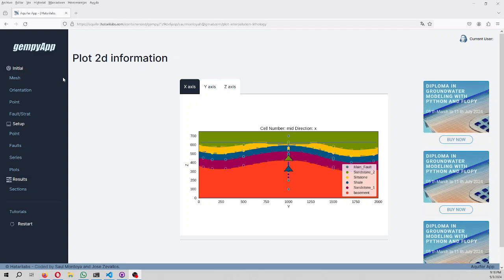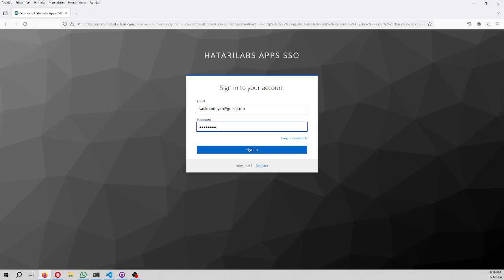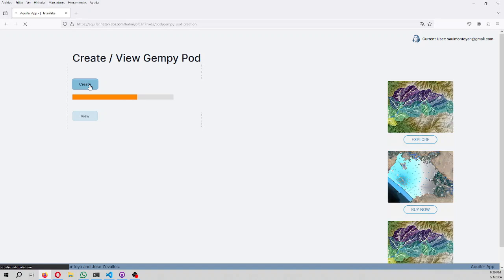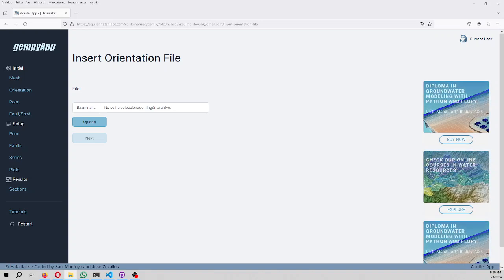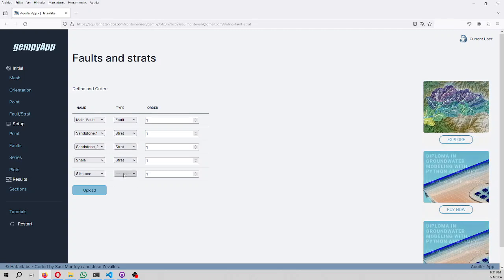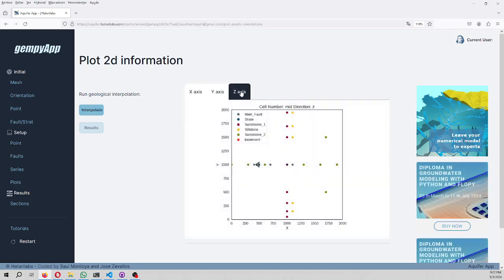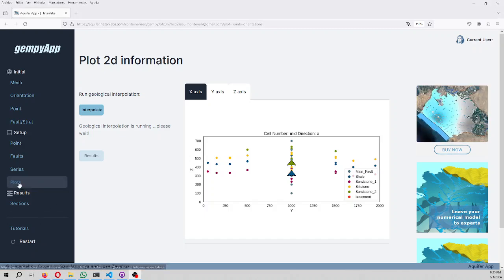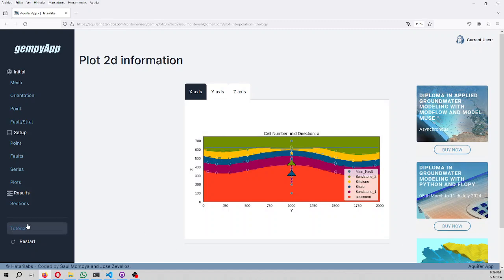Basic tutorial of online geological modeling with Gempy in AquiferApp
Gempy is an open-source library for modeling geology written in Python. The library is capable of creating complex 3D geological models including structures, fault networks, and unconformities and it can be coupled with uncertainty analysis.
Hatarilabs have developed an online platform to create geological models with Gempy with minimal effort. The online tool is called GempyApp and runs under AquiferApp (aquifer.hatarilabs.com).
This tutorial shows an applied example of geologic modeling of 4 layers with a fault. The tutorial covers the steps of point and orientation file input, definition of fault/strats and geological sequence, show data stats and tables, run the geological model interpolation and plot results.

Input data